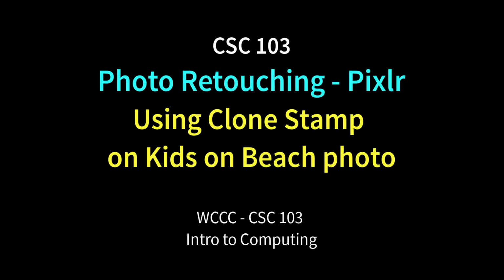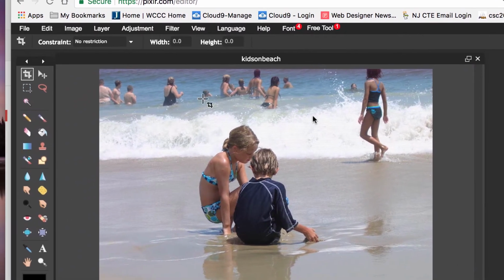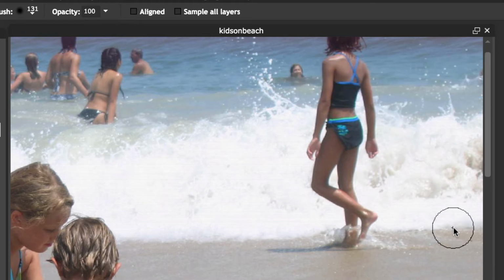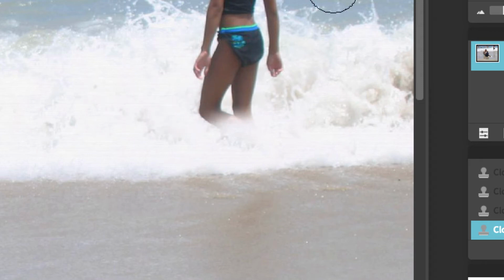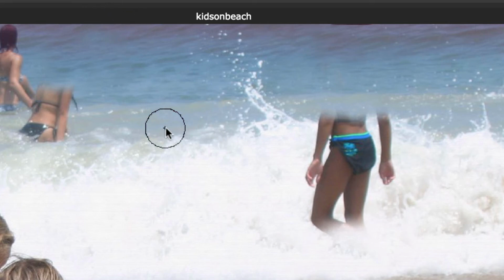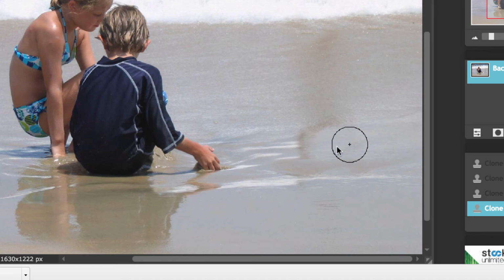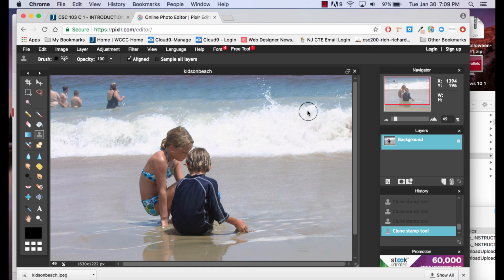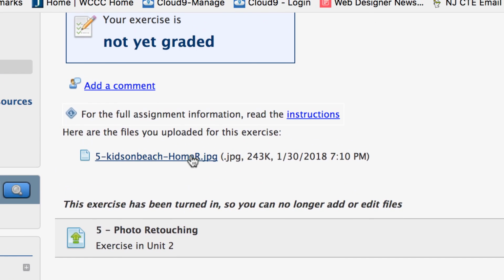csc103-KidsBeach-CloneStamp-Pixlr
Photo Retouching - Pixlr
Using Clone Stamp
on Kids on Beach photo